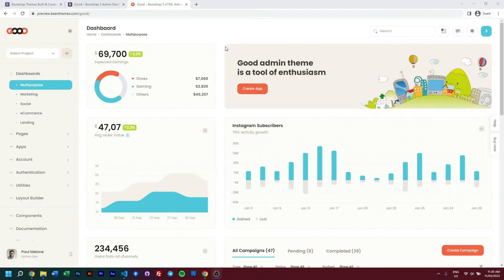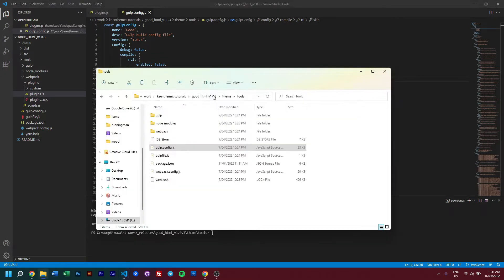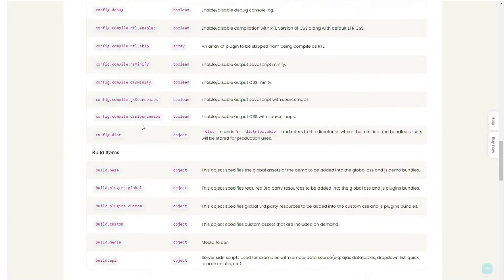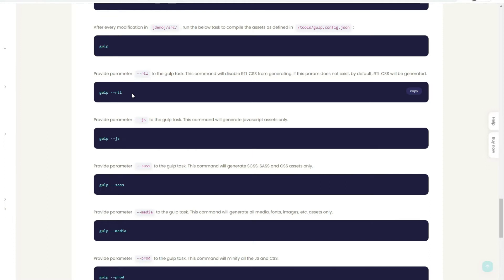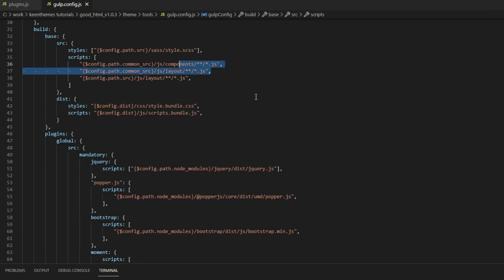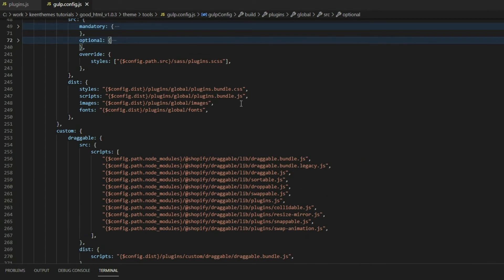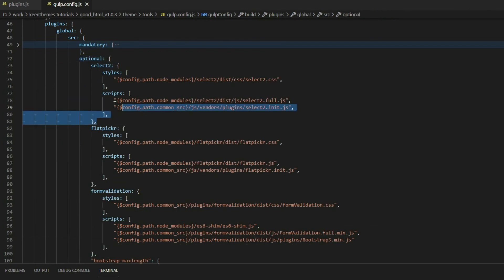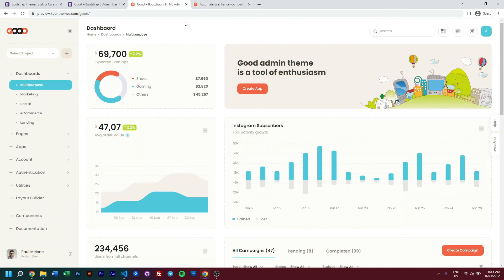Manage with Gulp - Good Admin Dashboard Template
In this video, we discuss how to Kickstart your very first project with Good.

Good– this Admin Template was designed by the best minds in the dashboard world to help others organize and fine-tune information panels, layouts, and UI elements. The GOOD template has a warm feel to it. Application of it makes the reskin of a current dashboard or build of a new one homelike.